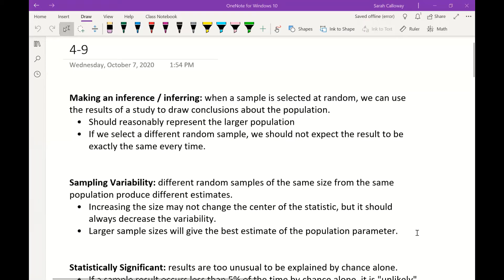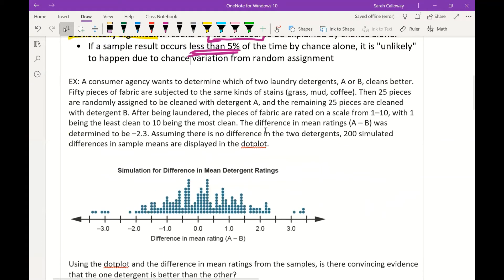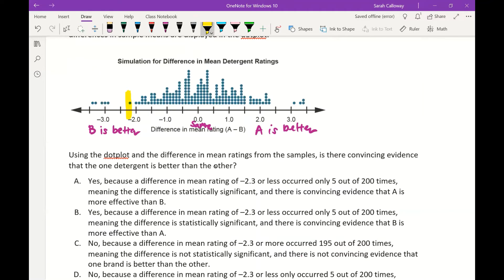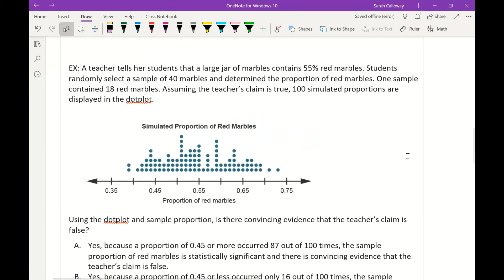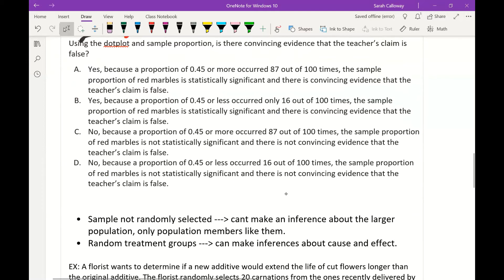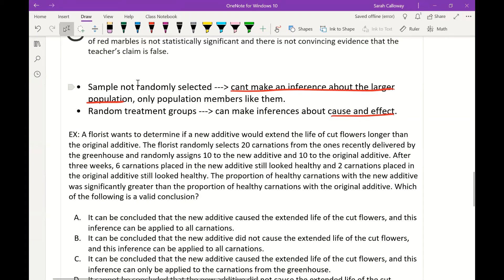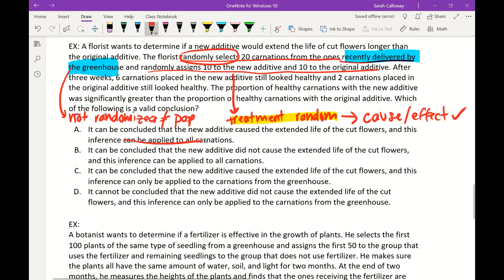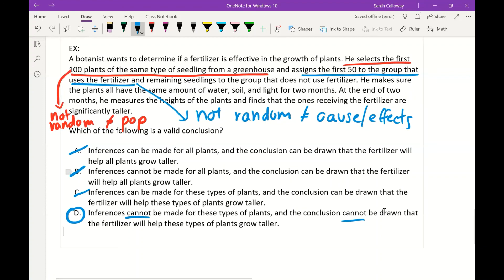Stats - 4-9 Scope of Inference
Main Ideas from Stats Unit 4 Lesson 9: Scope of Inference which covers Sampling Variability, Statistical Significance and how to determine if you can make inferences about the population and or cause & effect.